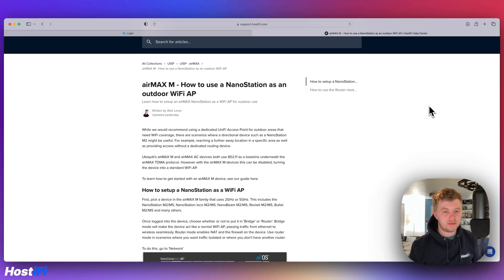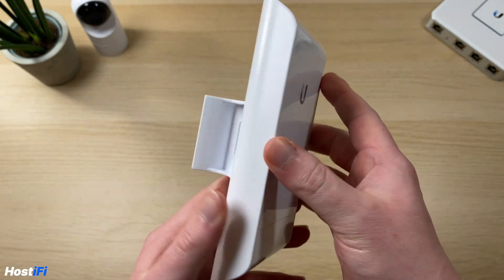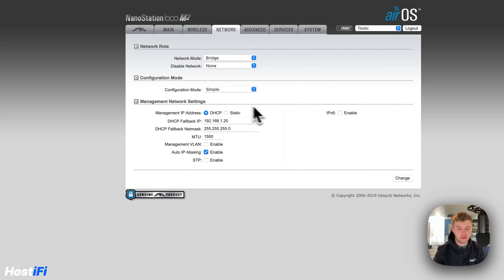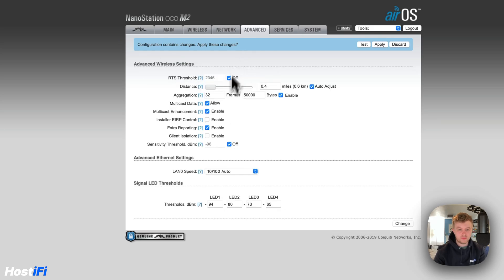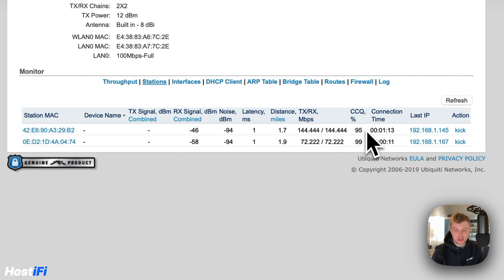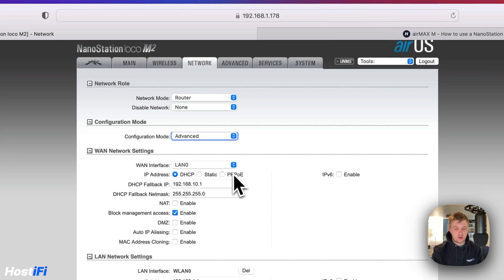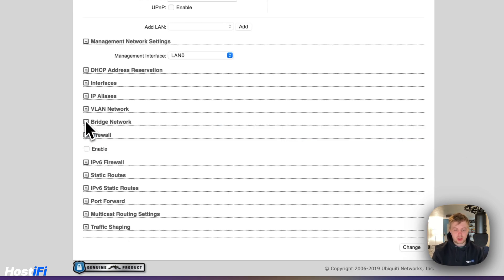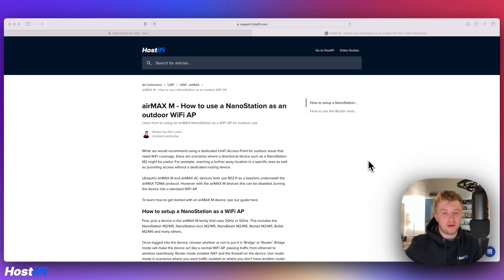How to use a NanoStation as an outdoor WiFi AP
While we would recommend using a dedicated UniFi Access Point for outdoor areas that need WiFi coverage, there are scenarios where a directional device such as a NanoStation M2 might be useful. For example, reaching a further away location in a specific area as well as providing access without a dedicated routing device.

*HostiFi*